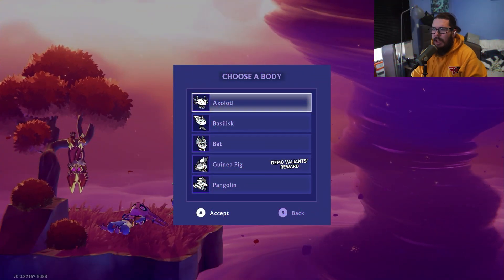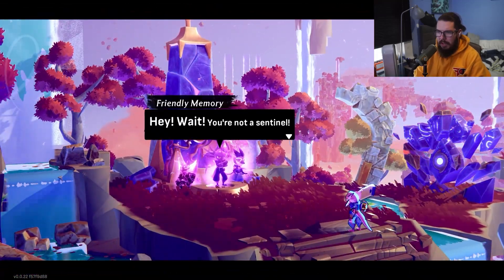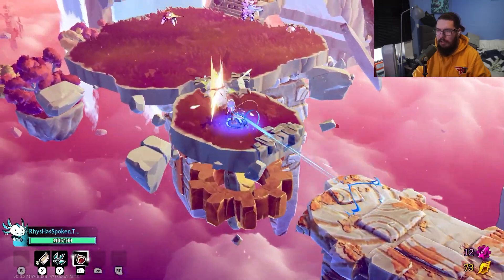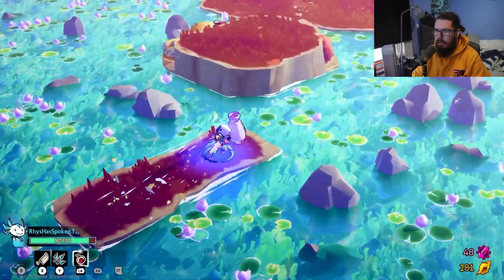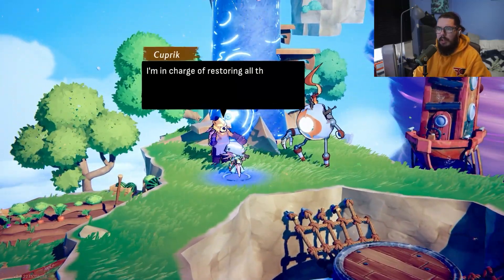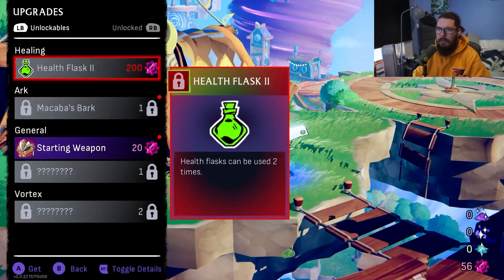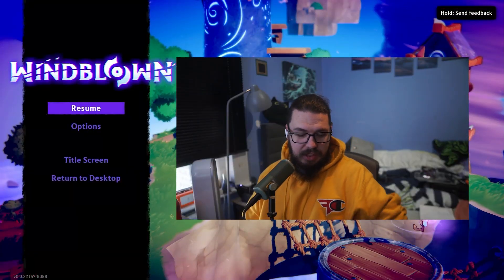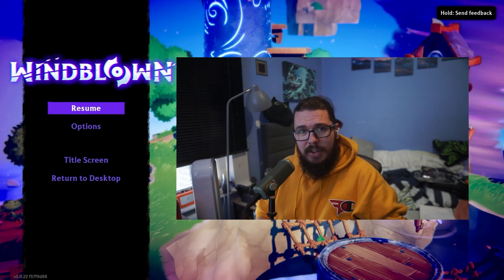Cuddly Hack and Slash! - Windblown Demo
We checked out the cuddly creature roguelike Windblown!
Made by the creators of Dead Cell, i knew this was going to be a winner!

- Post Random Pics and Content -